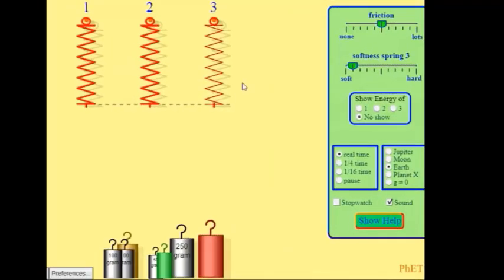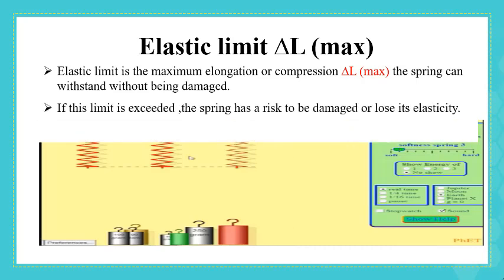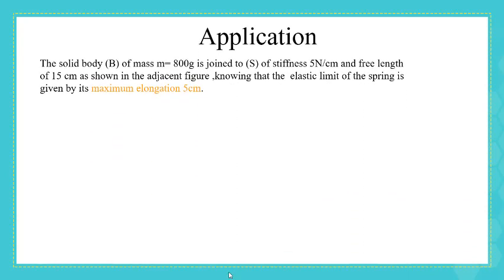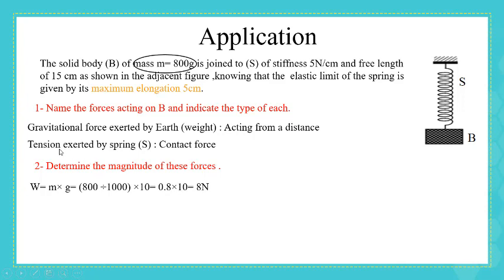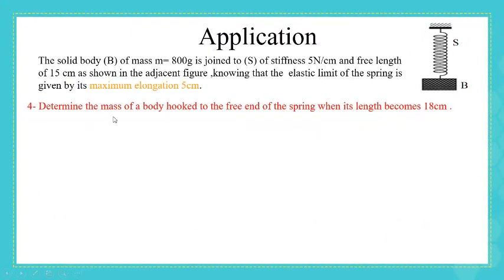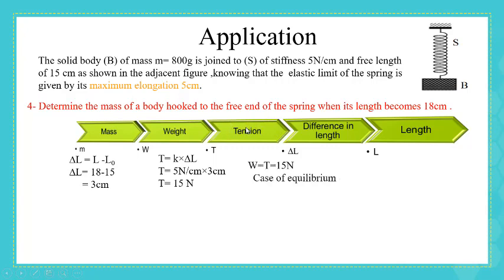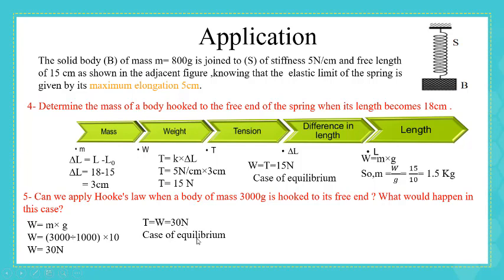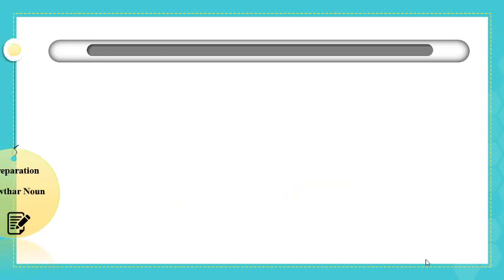video 4 maximum tension of a spring